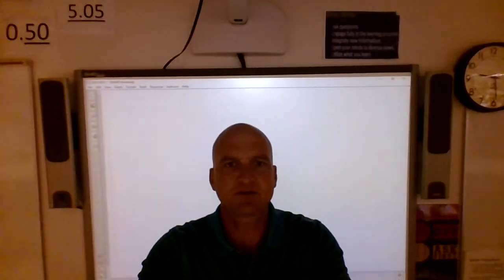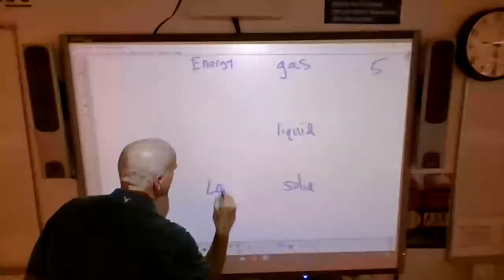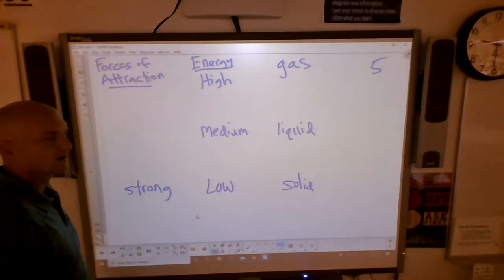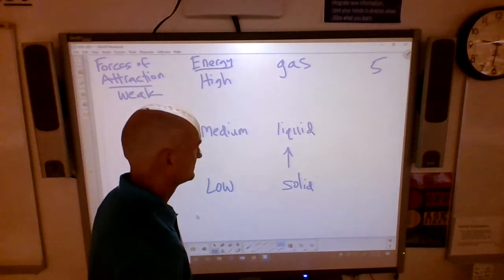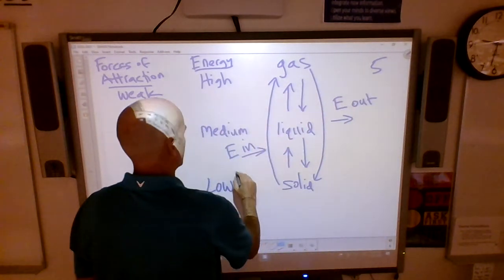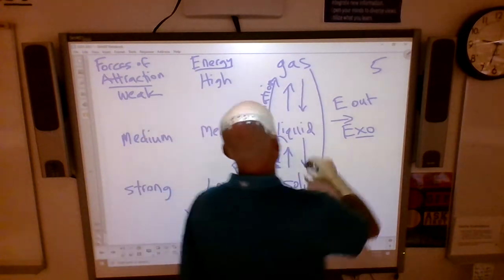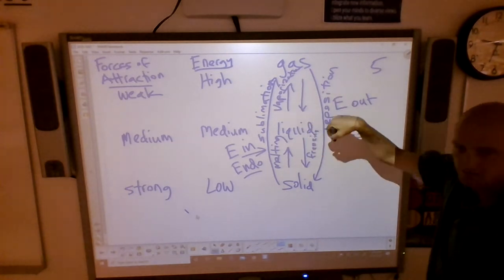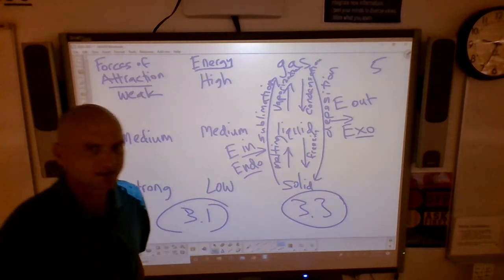3.1, 3.3 Diagram: Sep 30, 2020 9:35 AM